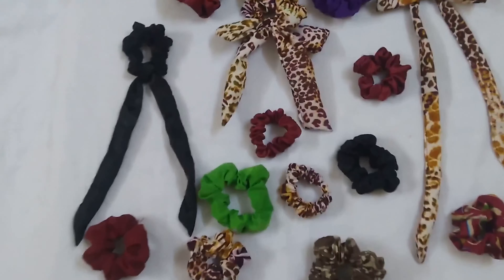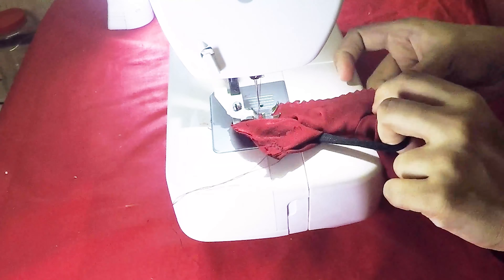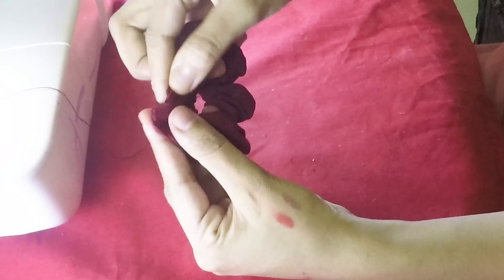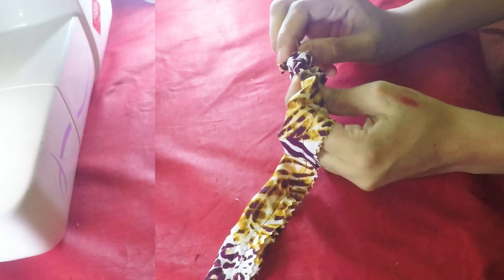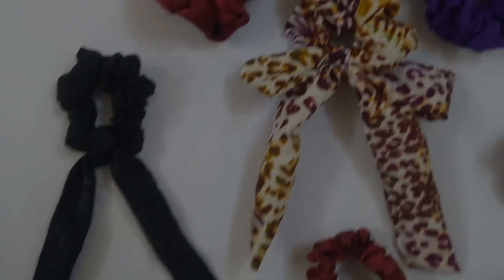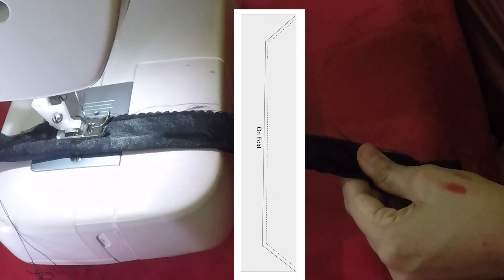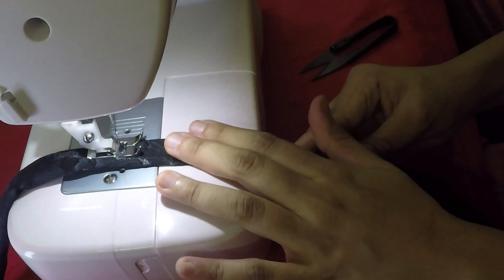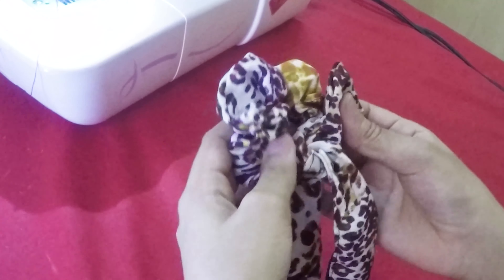How to Make Scrunchies Using Hair Ties | DIY | Tasmiya Ravoof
Watch this easy tutorial on how to make a scrunchie. Making scrunchies is a great way to use up your leftover fabric from your projects. This takes only a few minutes to make and can be made in varied styles.
Do let me know by commenting down below how you feel about the tutorial

*Give this video thumbs up*